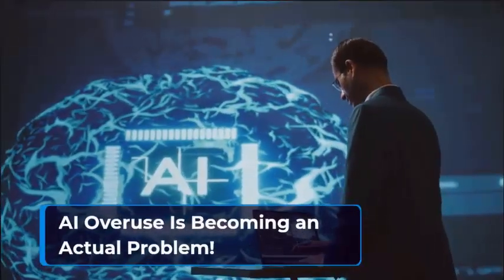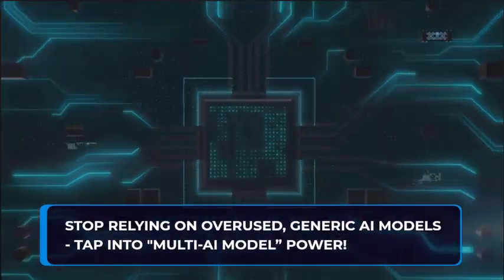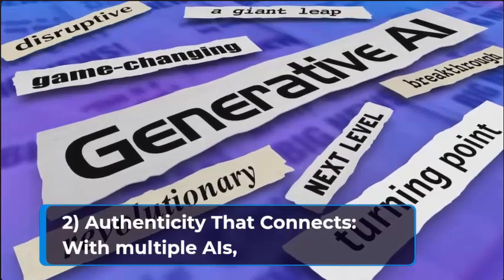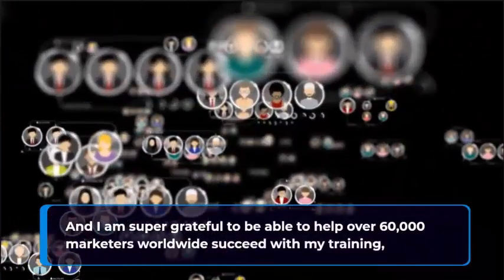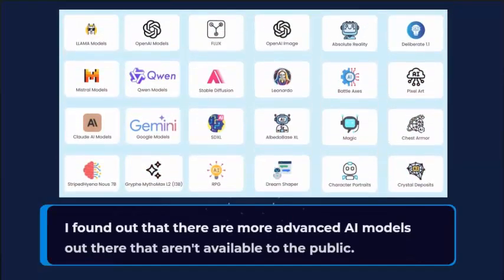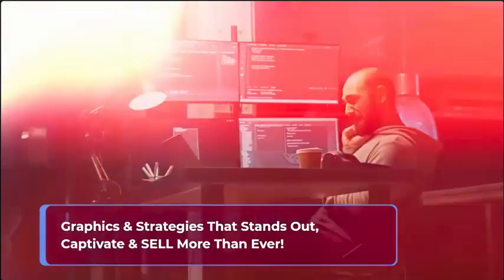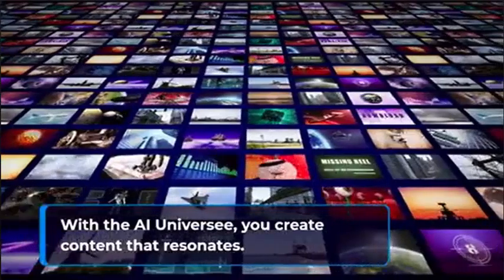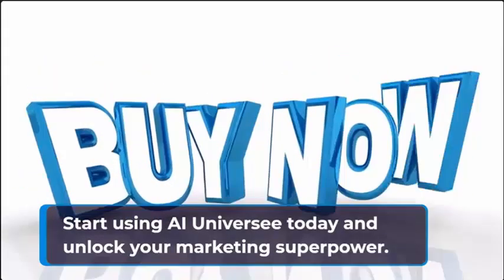AI Universee Review - Power Of 75+ AI Models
Word 1st Ever "Multi-Model AI" With 75+ Advanced, Diverse, Hidden AI Models - All Inside A Single Dashboard!
Create UNLIMITED AI Undetectable, Unique, Powerful & Authentic Marketing Content, Graphics & Strategies That Stands Out, Captivate & SELL More Than Ever!

Why you,ll love AI Universee?

Get The 1st Mover Advantage: Be the first to dominate your market with advanced, diverse 75+ AI models that are not available to the public.
World's Best, Most Powerful AI Models All In A Single Dashboard: ChatGPT4, Claude, Gemini, Leonardo, SDXL, Stable Diffusion & More!
Access Hidden AI's 99% Have No Idea About: Stand out from crowd with unique & authentic content that no one else is using.
Build Deeper Connections & 10x Your Sales: Connect with your audience on a personal level and see a massive increase in conversions.
Create UNLIMITED All Kind Of Content & Graphics: From high converting ads, email, scripts, blogs to 4k images, HD logos - in over 40 Languages!
Save 1000s Every Month: Access to 75+ advanced AI models without having to pay for each one separately, saving you thousands of dollars every month.
Save Time & Effort With Revolutionary "3C Tech": Spend less time tweaking and comparing results, and more time growing your business.
No Technical Skills Required: Our user-friendly dashboard makes it easy for anyone to create high-quality content with advanced AI models.
Perfect For All Businesses: Whether you're a newbie or a large corporation, AI Universee is perfect for all your marketing needs.
Commercial License Included: Create & Sell Unlimited Content, Graphics with our Commercial License without any restrictions!

AI Universee - Power Of 75+ AI Models